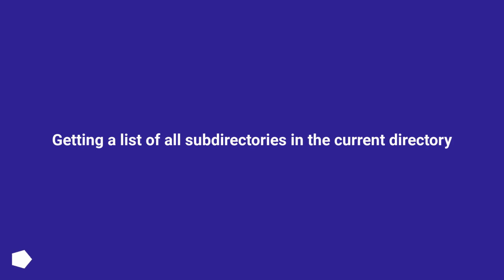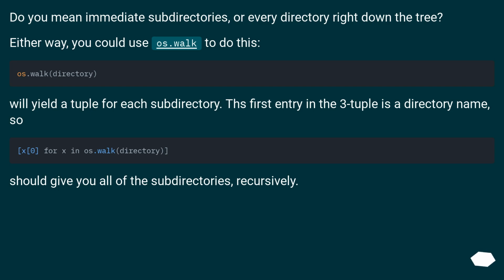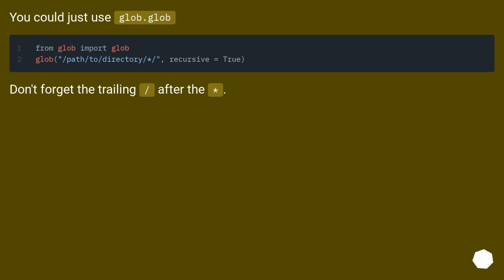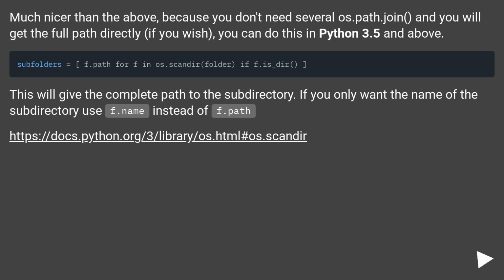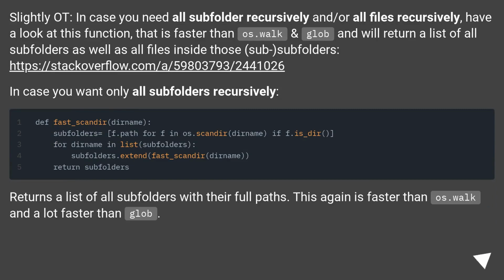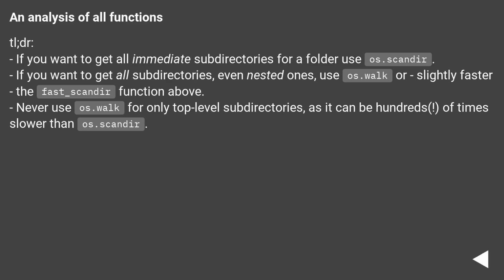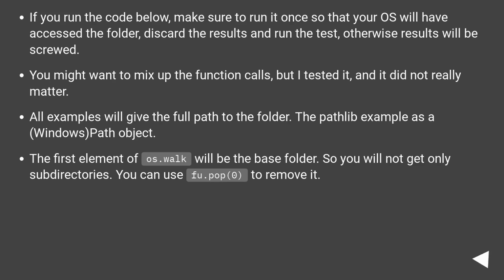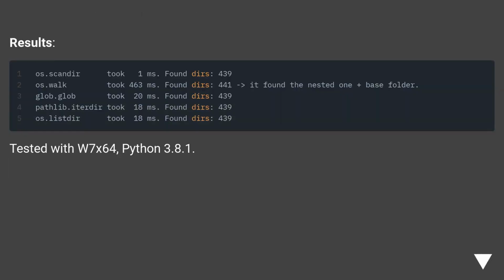Getting a list of all subdirectories in the current directory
Chapters
00:00 Question
00:26 Accepted answer (Score 885)
01:31 Answer 2 (Score 299)
01:47 Answer 3 (Score 274)
05:39 Answer 4 (Score 211)
05:50 Thank you